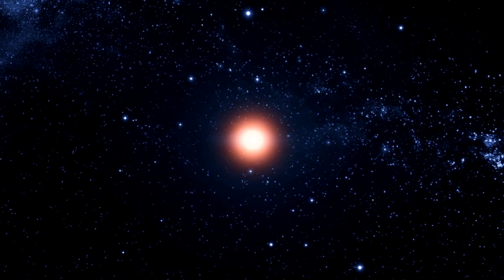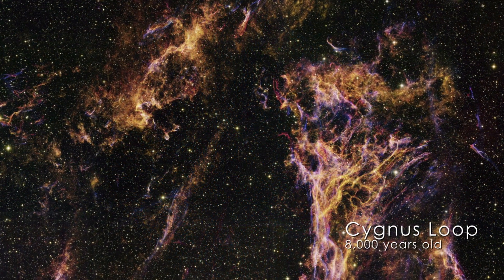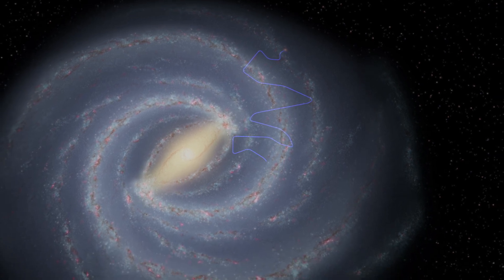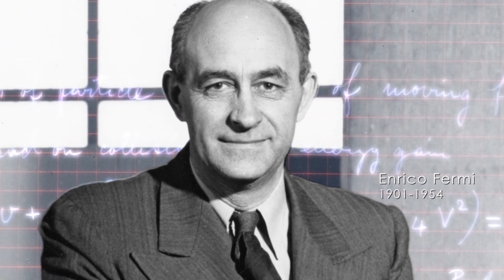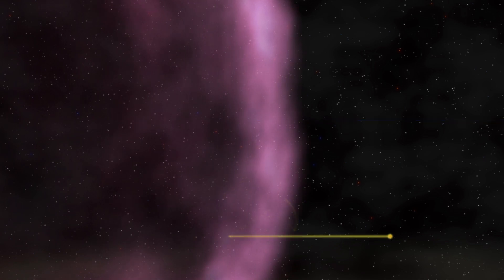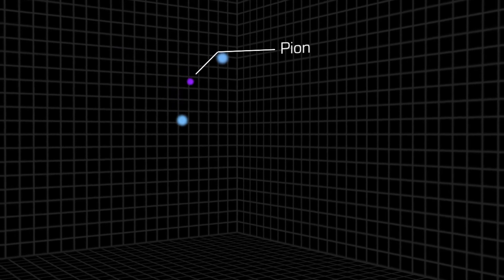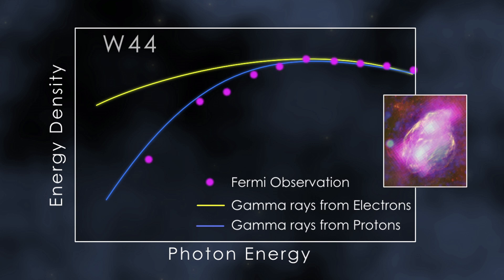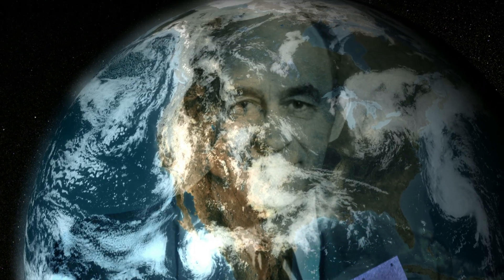NASA Telescope Discovers the Origin of Cosmic Rays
From NASA's Scientific Visualization Studio. A new study using observations from NASA's Fermi Gamma-ray Space Telescope reveals the first clear-cut evidence that the expanding debris of exploded stars produces some of the fastest-moving matter in the universe. This discovery is a major step toward meeting one of Fermi's primary mission goals.

Cosmic rays are subatomic particles that move through space at nearly the speed of light. About 90 percent of them are protons, with the remainder consisting of electrons and atomic nuclei. In their journey across the galaxy, the electrically charged particles become deflected by magnetic fields. This scrambles their paths and makes it impossible to trace their origins directly.

Through a variety of mechanisms, these speedy particles can lead to the emission of gamma rays, the most powerful form of light and a signal that travels to us directly from its sources. Two supernova remnants, known as IC 443 and W44, are expanding into cold, dense clouds of interstellar gas. This material emits gamma rays when struck by high-speed particles escaping the remnants.

Scientists have been unable to ascertain which particle is responsible for this emission because cosmic-ray protons and electrons give rise to gamma rays with similar energies. Now, after analyzing four years of data, Fermi scientists see a gamma-ray feature from both remnants that, like a fingerprint, proves the culprits are protons.

When cosmic-ray protons smash into normal protons, they produce a short-lived particle called a neutral pion. The pion quickly decays into a pair of gamma rays. This emission falls within a specific band of energies associated with the rest mass of the neutral pion, and it declines steeply toward lower energies. Detecting this low-end cutoff is clear proof that the gamma rays arise from decaying pions formed by protons accelerated within the supernova remnants.